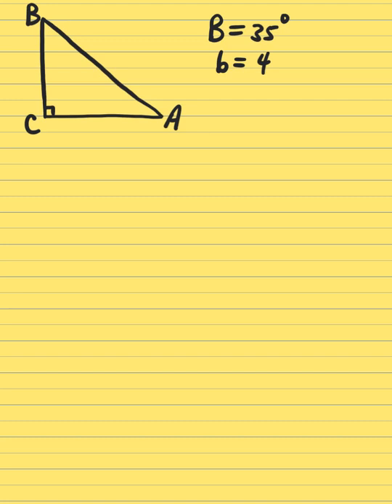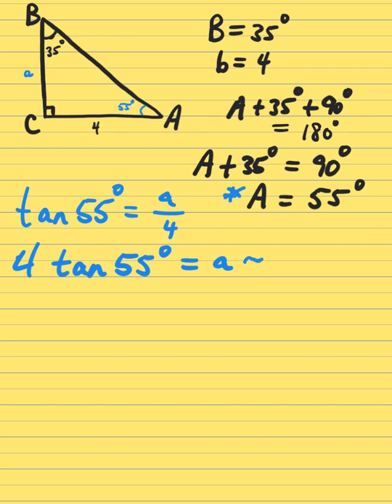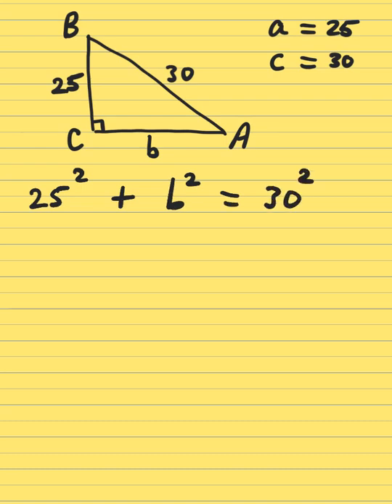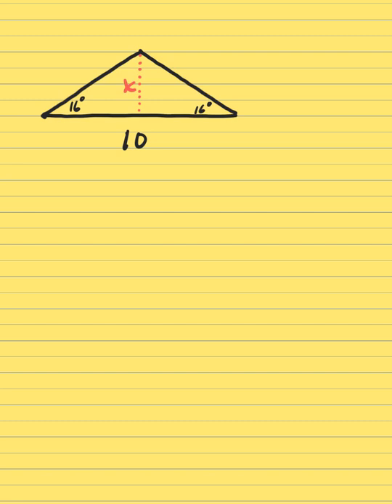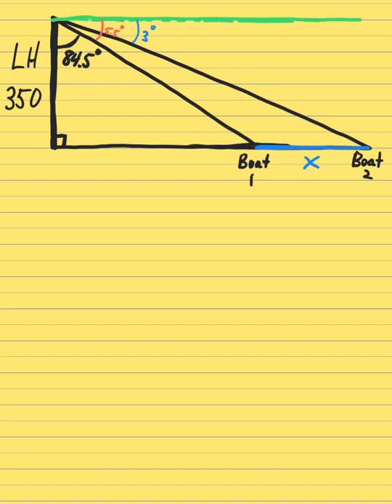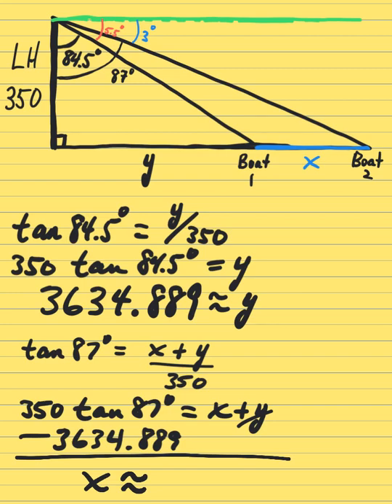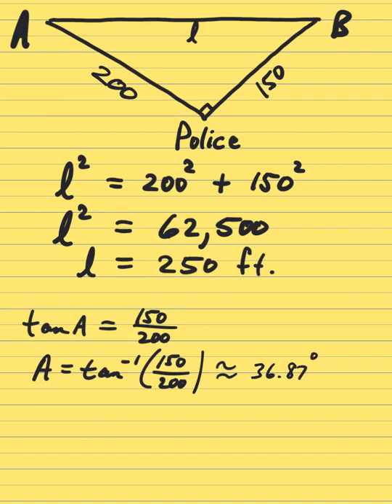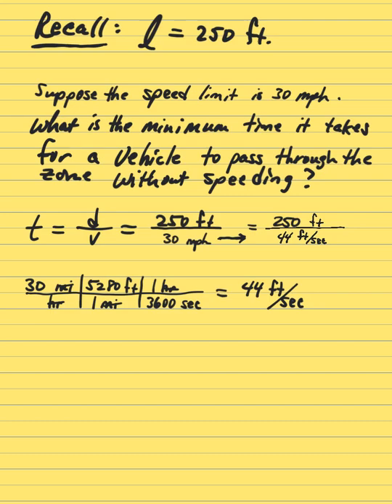Solving Right Triangles & Apps